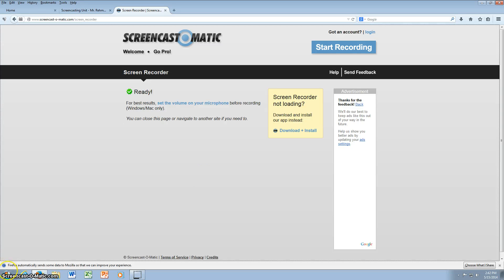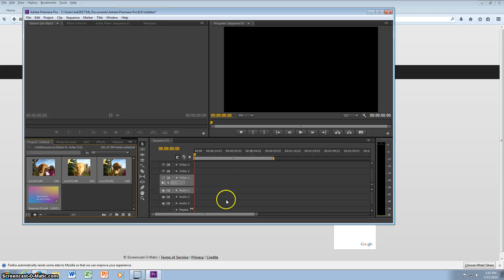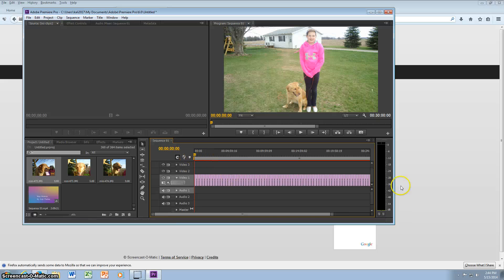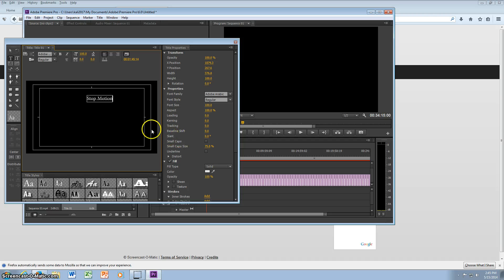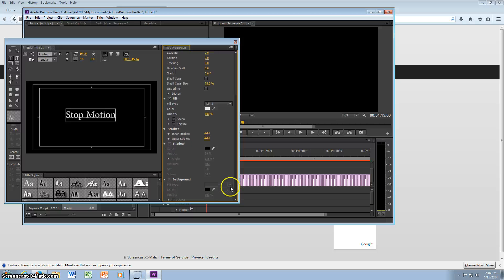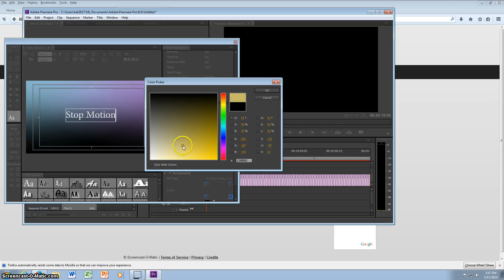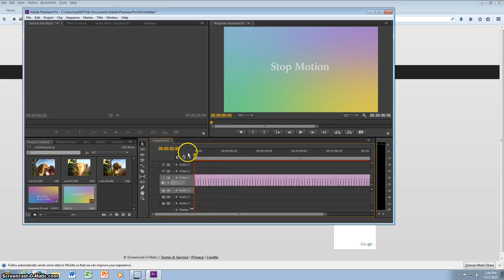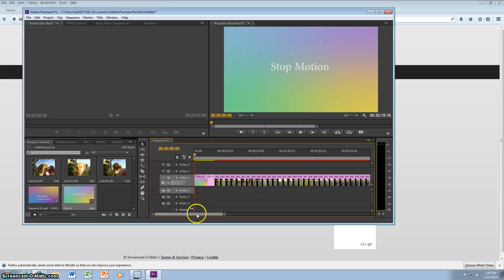computers 9 screencast kali